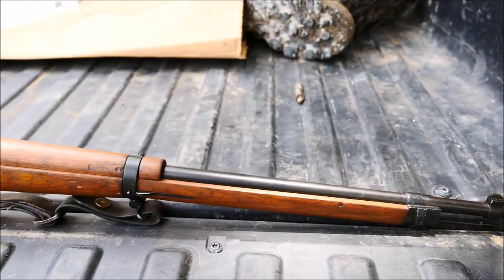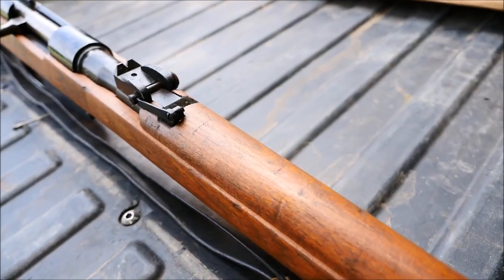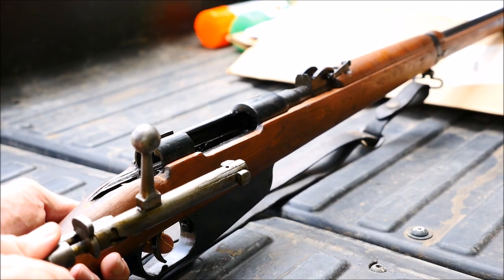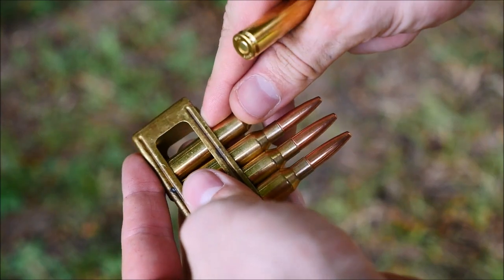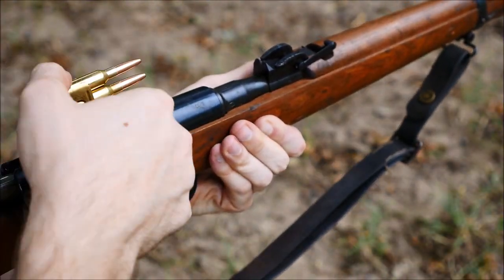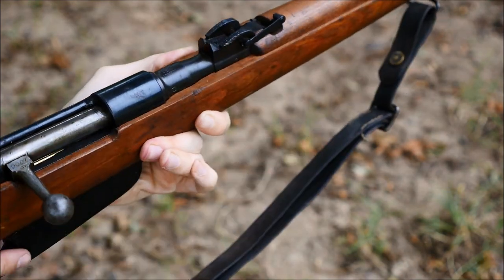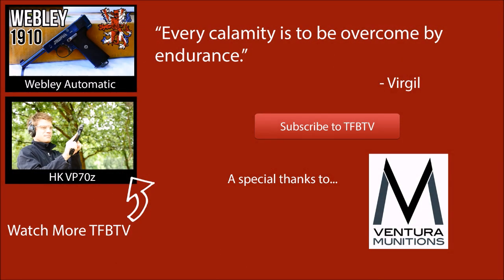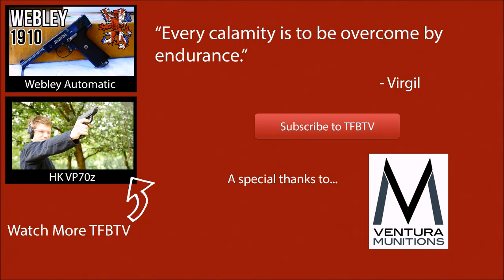The Carcano M41 Rifle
The Italian Carcano family of rifles are generally regarded as poorly made, crude guns with few merits and poor accuracy. While they certainly aren't as bad as is commonly believed, they are one of my least favorite bolt guns. The action is rough, the length of pull is awful, and they cannot fed spitzer bullets, however they do function and will send lead down range. Let's shoot it!